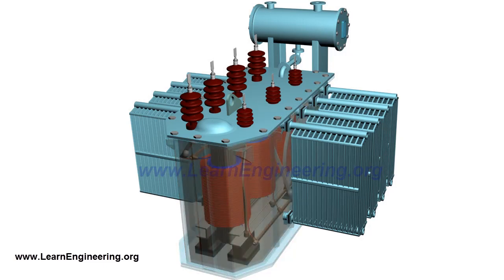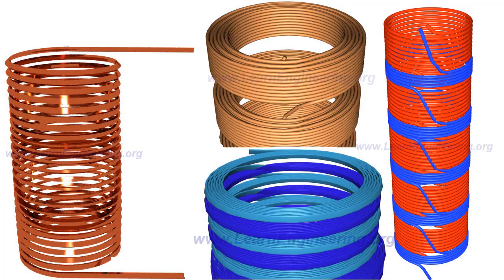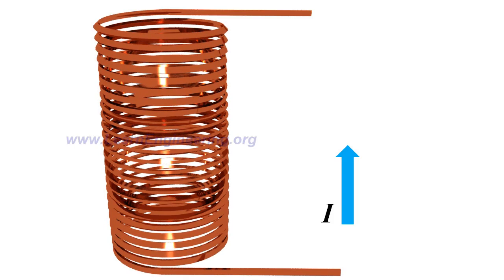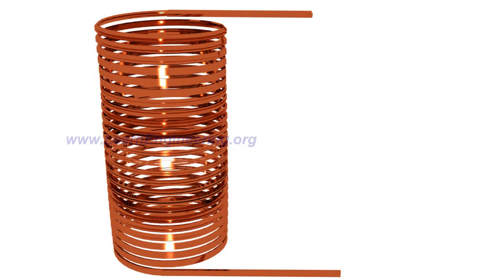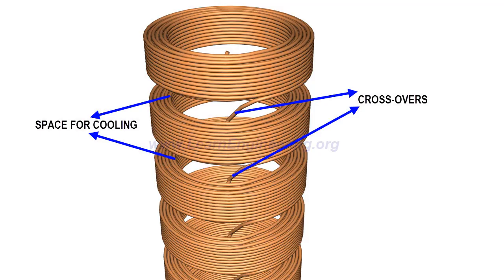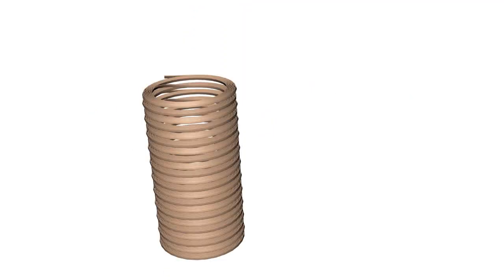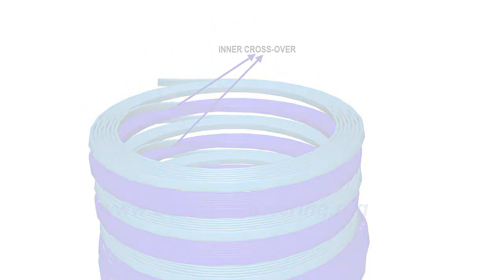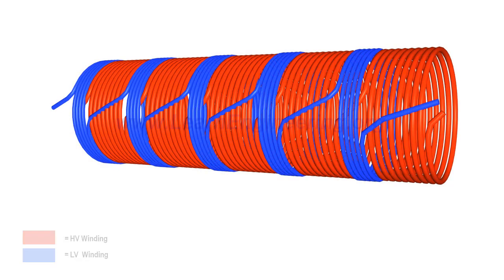Transformer Winding types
Different types of transformer windings employed in practise are explained in this video with help of animation. The winding types explained are disc-type, cross-over, helical and sandwich.